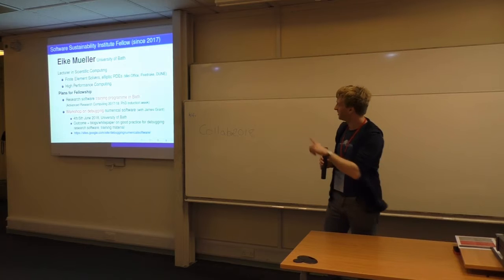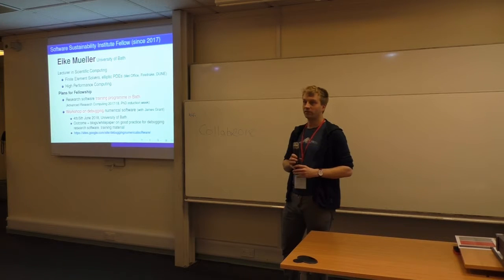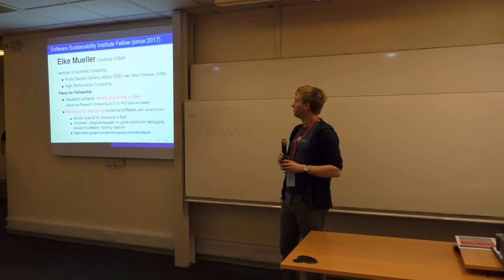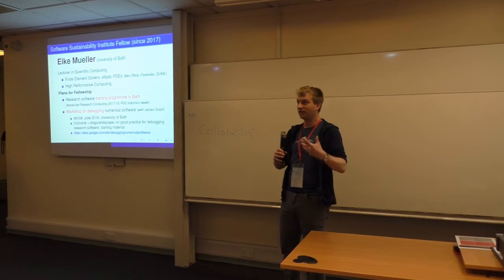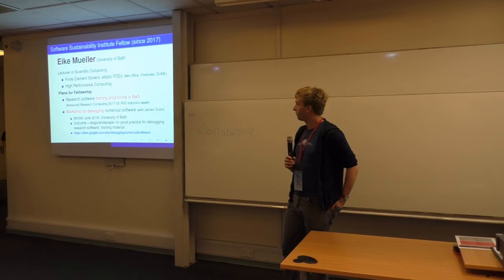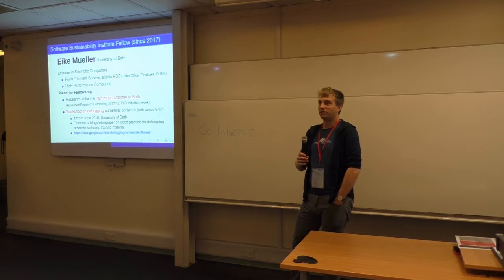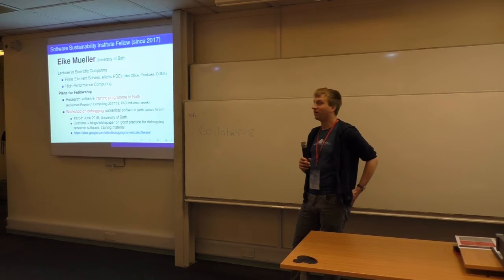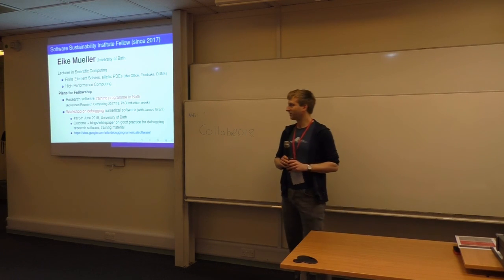Workshop on debugging numerical software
By Eike Mueller